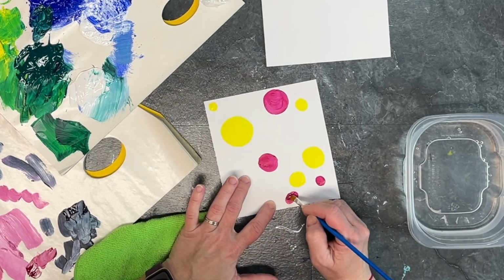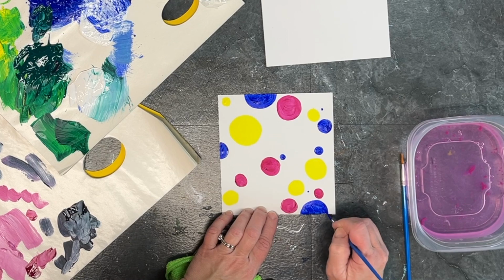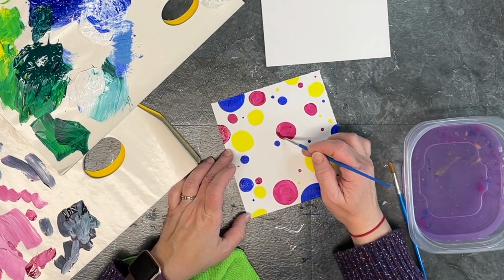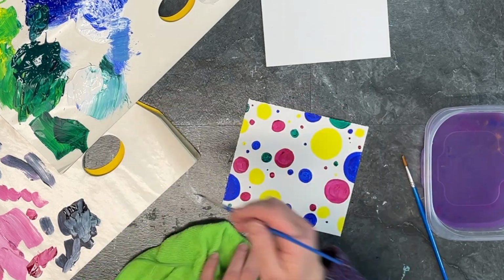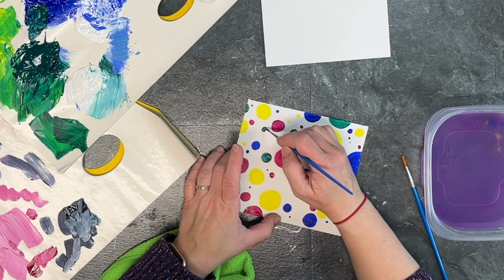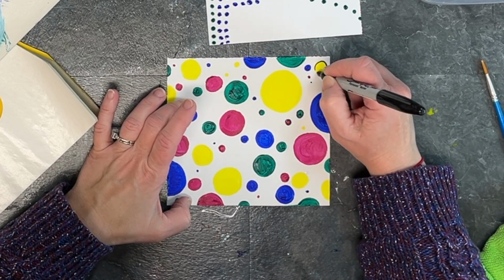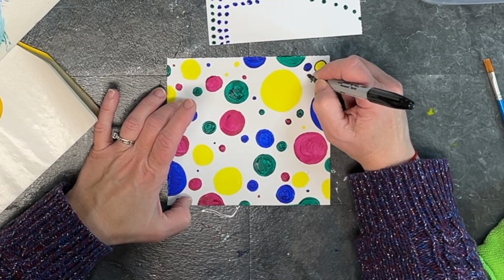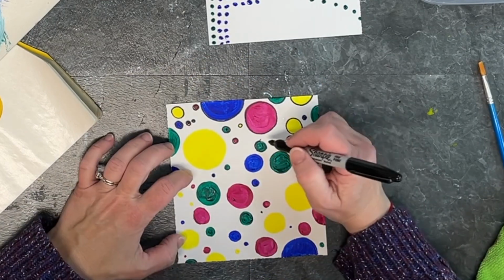Yayoi Kusama Inspired Mini Artwork: Acrylic and Sharpie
I've recently started teaching art history/art classes at our local Resource Center and it's been so fun to share my passion for art history and art with those students. I do a fifteen minute lecture then we create something inspired by the artist. This video was me creating an example painting for a class about Japanese artist Yayoi Kusama.